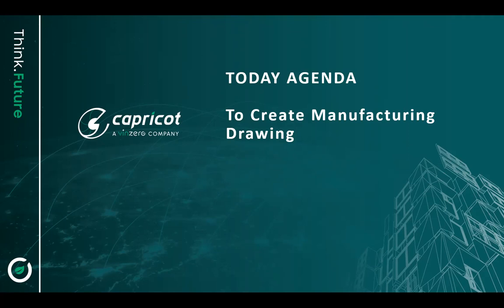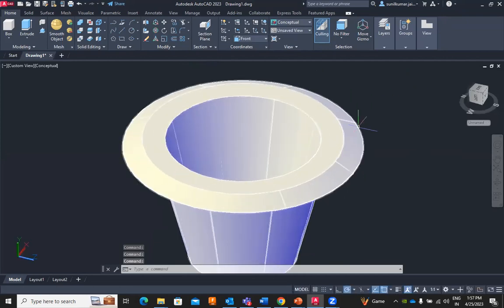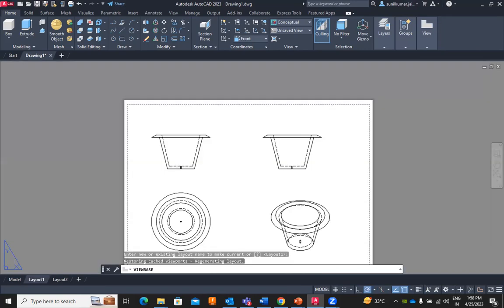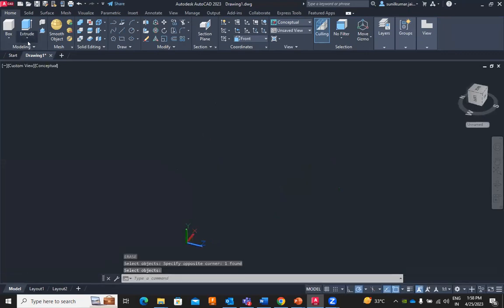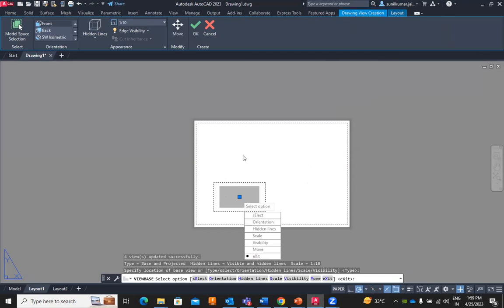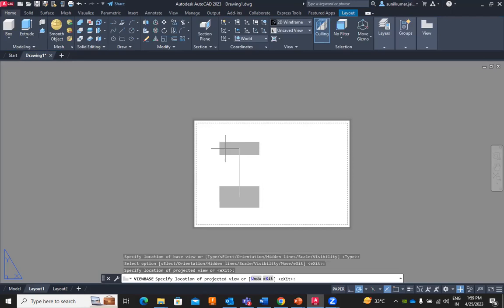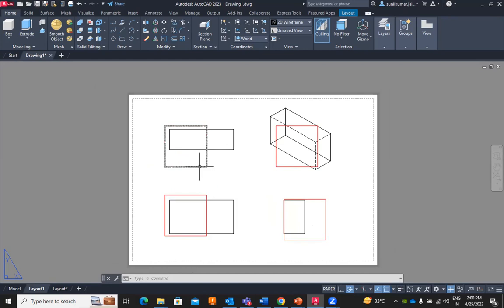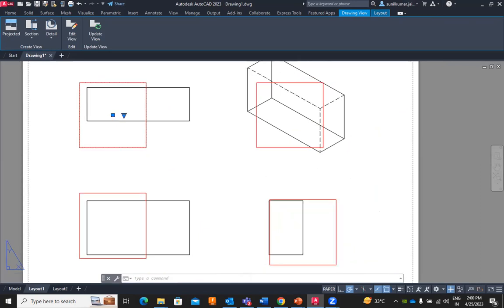How to Convert 3D Drawing into Orthographic View in AutoCAD